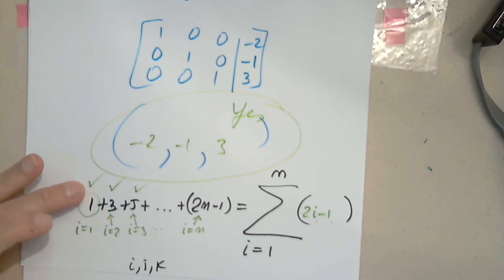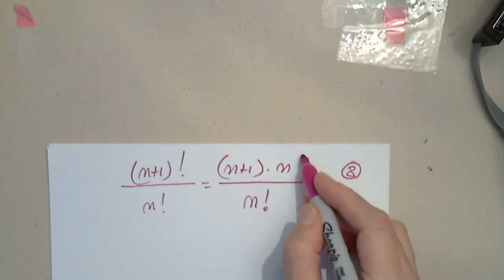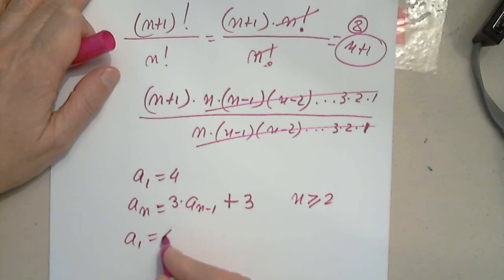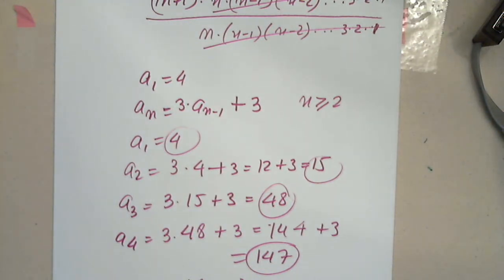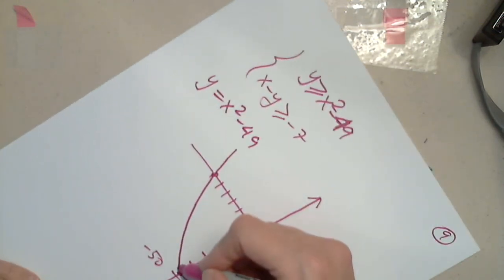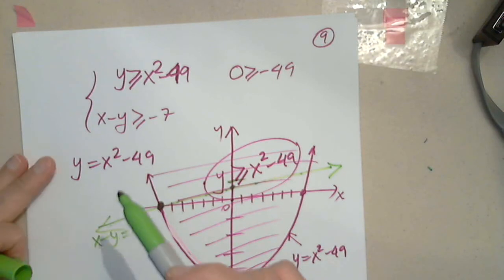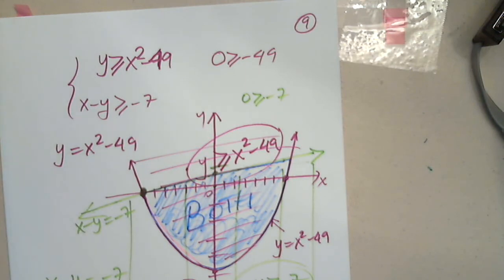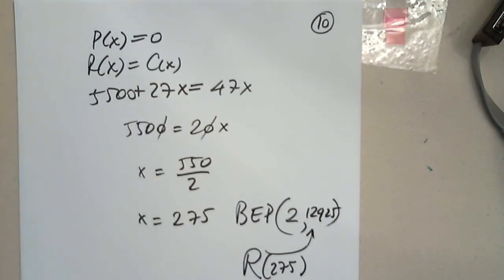MAT 137 550 TEST 3 REVIEW PART 3 MAY 11